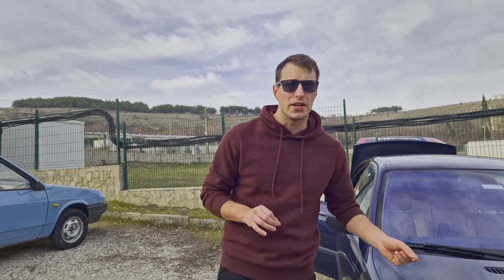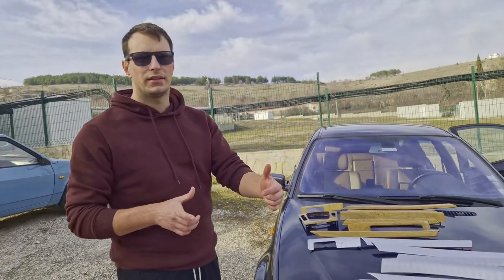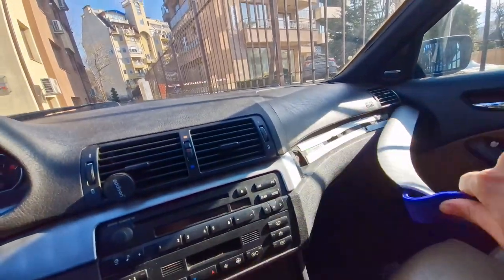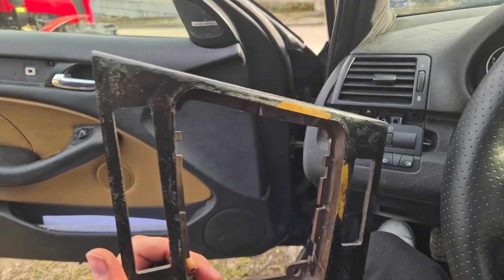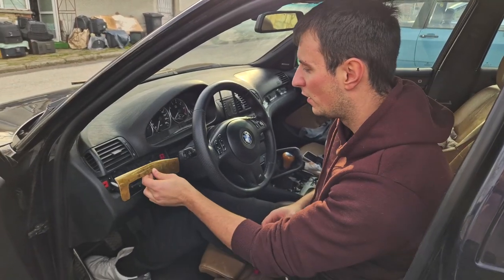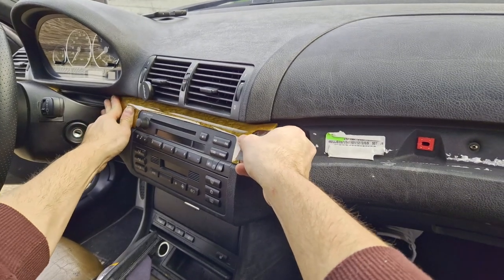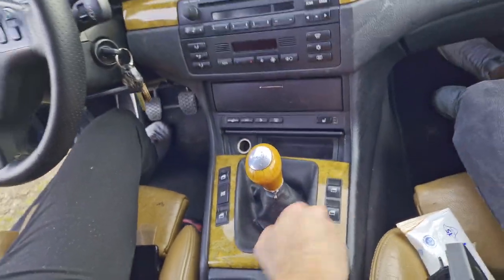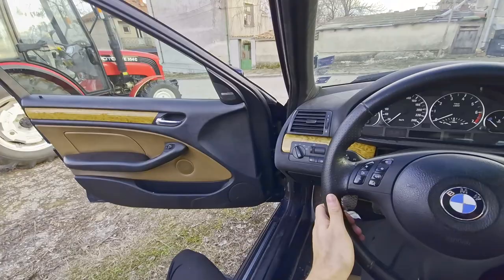BOUGHT VERY RARE BMW E46 PARTS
After months and months of searching for these pieces I FINALLY GOT THEM. Essentially finishing the BMW E46 interior. The light birch trim goes extremely well with my natural brown recaro sport seats. This is how my car came out of the factory and it looks much MUCH better than the brushed aluminum silver trim.